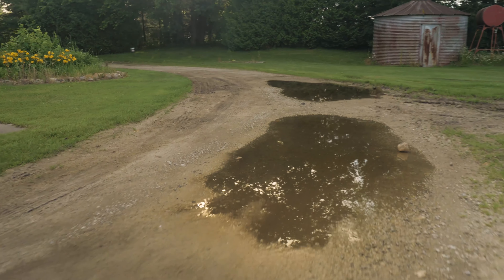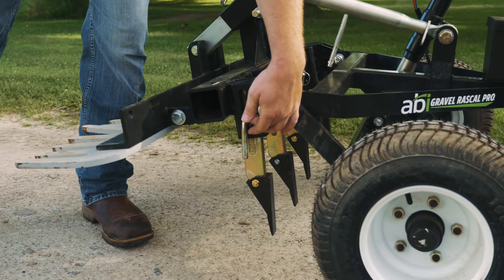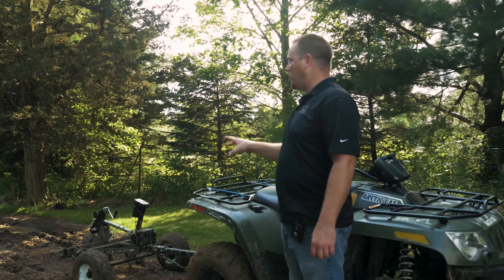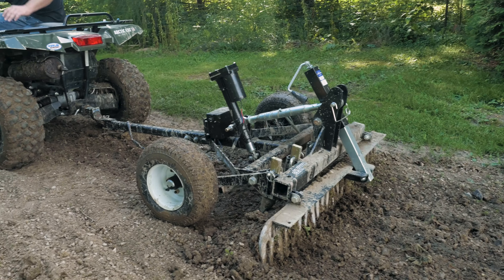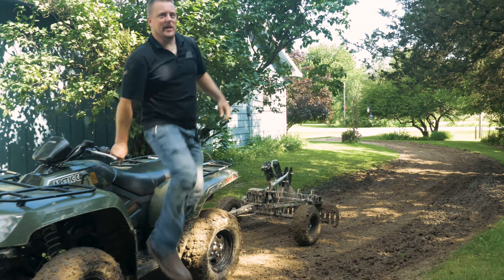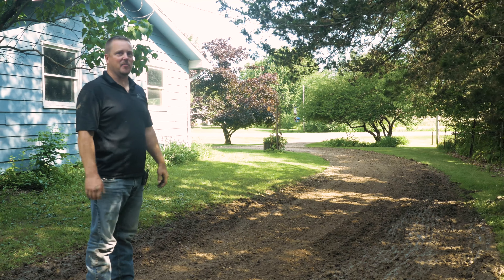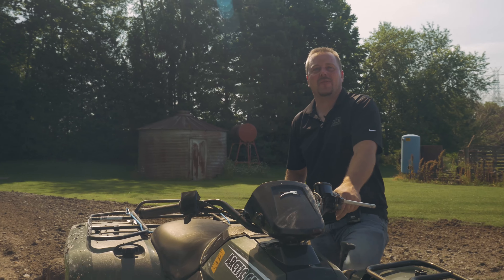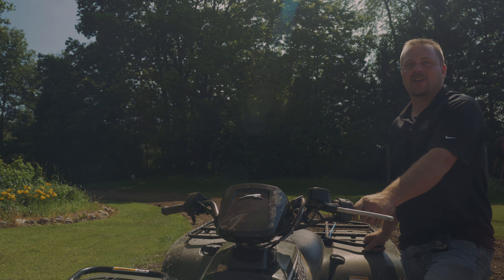Gravel Driveway Repair With Your ATV or UTV - Start To Finish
Too much rain on your property? Wondering how to repair a gravel driveway? Watch our Gravel Rascal repair this gravel driveway and all the potholes.